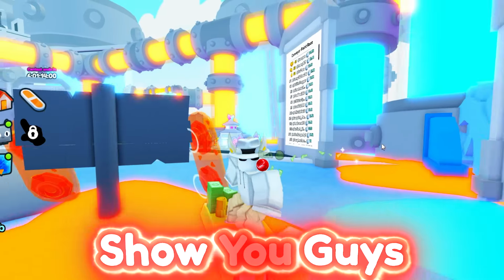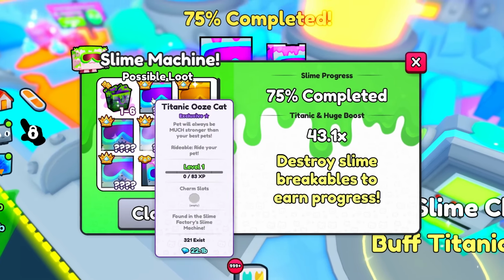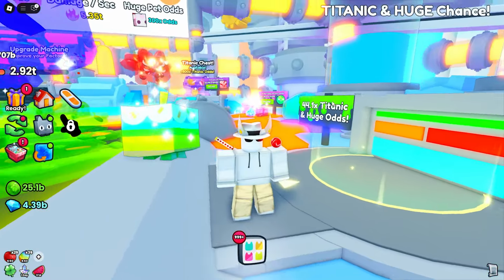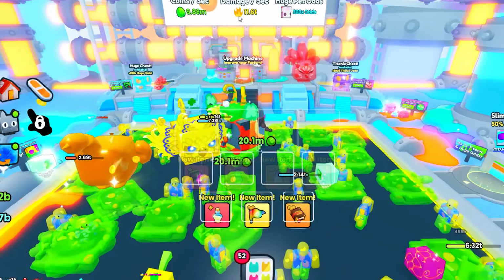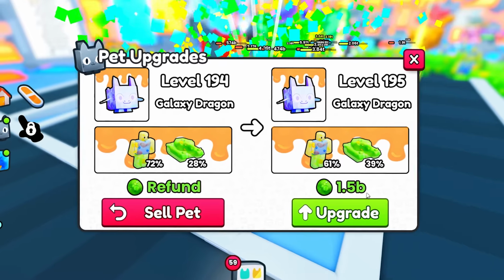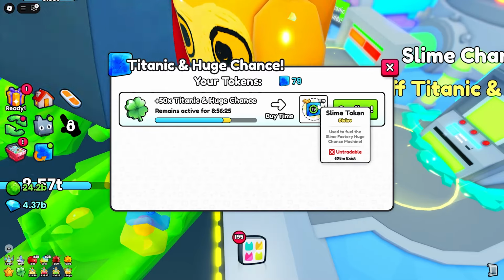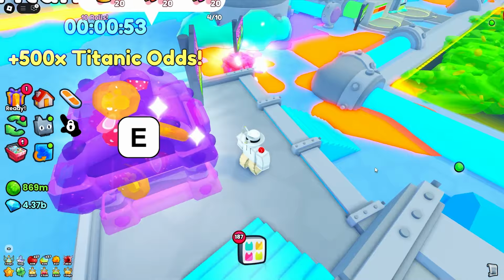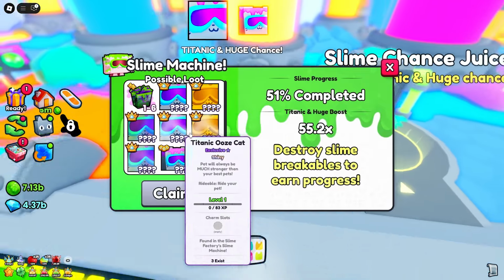How to Hatch a HUGE Pet Fast in Slime Factory – Pet Simulator 99!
🙌 A NEW GAME from BIG Games!

👆 Tap for Pets! 🍀 Get Lucky! ✨ Buy Upgrades!

🔥 Spin-off from the Pet Simulator series!

💰 Earn coins!
🥚 Open eggs!
😺 Collect pets!
✨ Enchant and upgrade!
🗺️ Unlock worlds!
✔️ Trade pets!